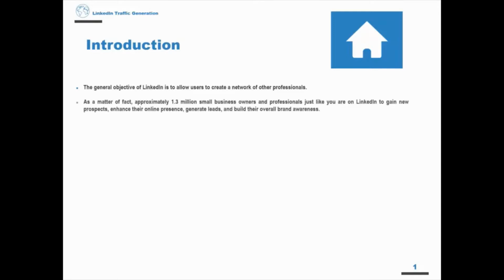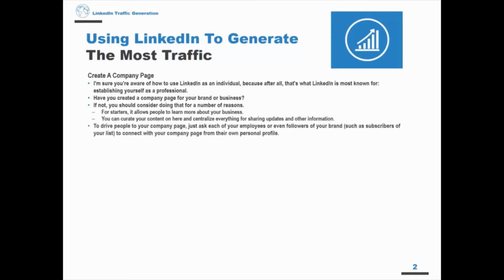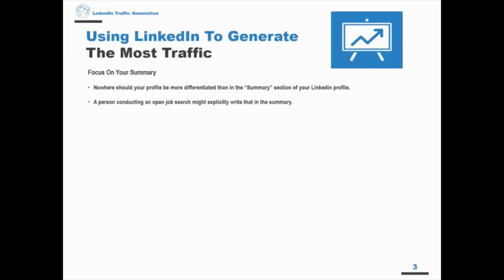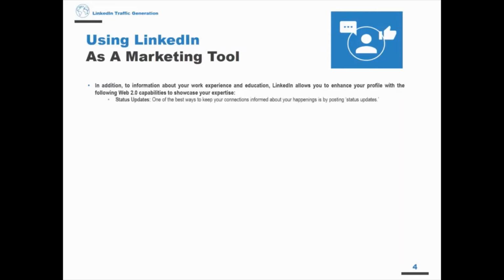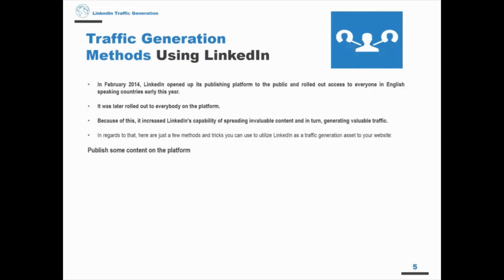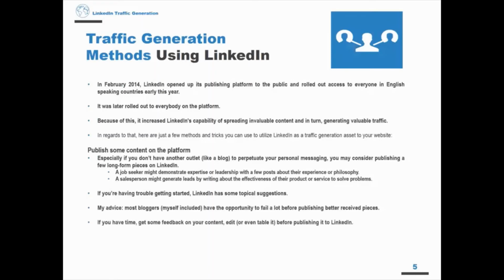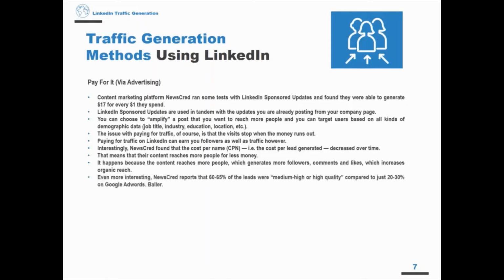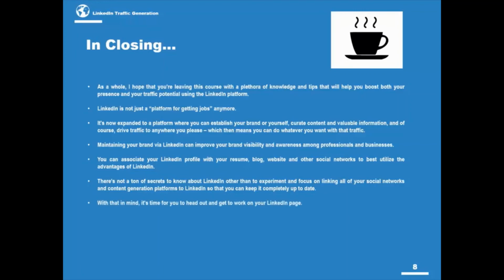LinkedIn Traffic Generation 101 🤑💸💰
Get LinkedIn Traffic And Easy Authority!

When it comes to using LinkedIn many businesses seem to underestimate the “Groups” and “Events” features. Majority of the social network's users are more bent on making personal connections via messages and one-on- one interactions. One-on-one interactions are great but you are not taking advantage of LinkedIn's full potential if you are limiting yourself to such traditional strategies.

This is where the “Groups” and “Events” features enter the picture. You can tap into these features to double or even triple the amount of connections you make on the site. LinkedIn has constantly improved these features to make them accessible to anyone. As long as you are a member of the social network, you can be a part of any group or event.

First let's take a look into the “Groups” feature and how you can use it to make connections. A LinkedIn group is just like any group. If you are familiar with Facebook groups, they are pretty similar with LinkedIn groups. It's just a bunch of LinkedIn users who share the same interests, hobbies, or causes.

There are two common ways that you can get yourself involved with a group. You can either create a group or you can join one that's been created by another user. There's no limit as to how many groups you can join. No matter what industry you are in, there are likely dozens of groups for it on LinkedIn. Use the site's in-built search functions to look for these groups that are relevant to your interests or niche.

Obviously, making connections with users who belong to groups you are interested in is much more effective than making connections with random members. In essence, it is targeted marketing. You will be talking to people who will actually listen to what you ave to say.

The Newbies Guide to Traffic Generation 2021 Ebook Guide - //

GET 25000+ VISITORS TO ANY WEBSITE, LINK OR BLOG TODAY( FREEBIE)

HOW I MAKE MONEY ONLINE (CASE STUDY):4 STEPS TO GETTING STARTED

Think and Grow Rich Book

Create Your Own Online Store With FREE 30 DAY SHOPIFY TRIAL